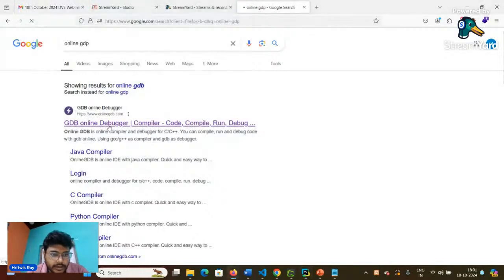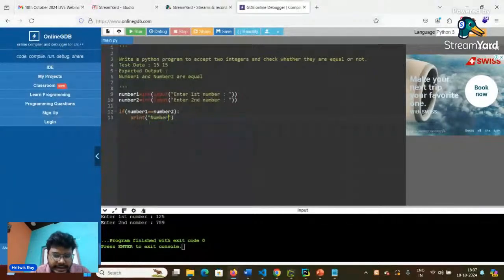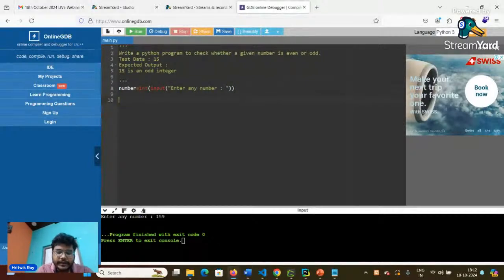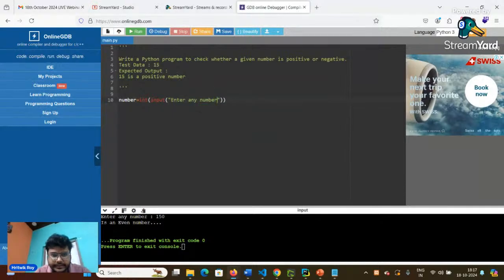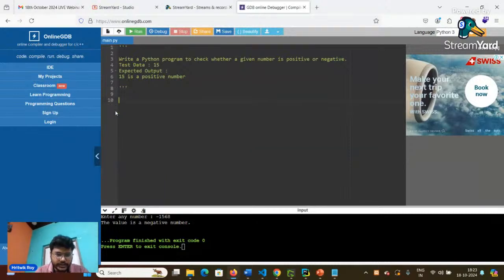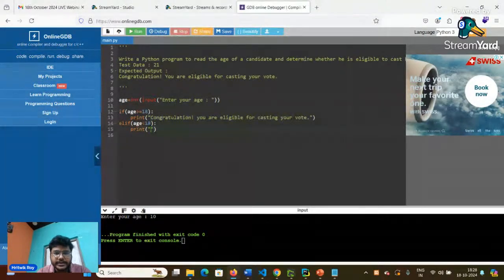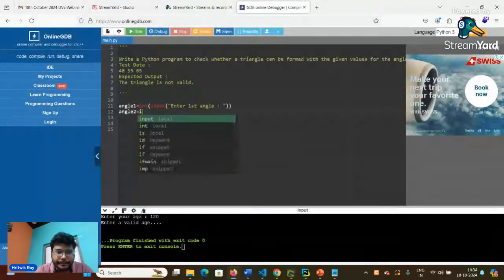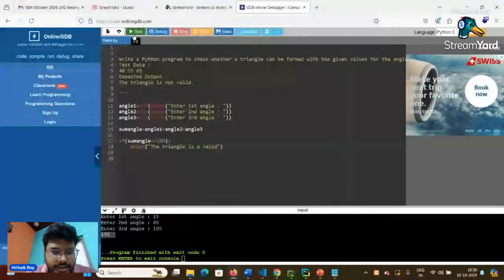Are You Quick Enough to Crack Python Problems? LEVEL UP techniques [2024]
This masterclass, led by Hritwik Roy, dives deep into Practical Python Problem-Solving. Students will engage in real-world coding challenges designed to test and sharpen their programming skills. From optimizing algorithms to solving common yet tricky Python questions, this session is perfect for those looking to enhance their problem-solving abilities. Whether you're preparing for coding interviews or just aiming to level up your Python knowledge, this session will push you to think critically and act quickly. Don’t miss this chance to challenge yourself and gain valuable insights into Python’s powerful problem-solving potential.